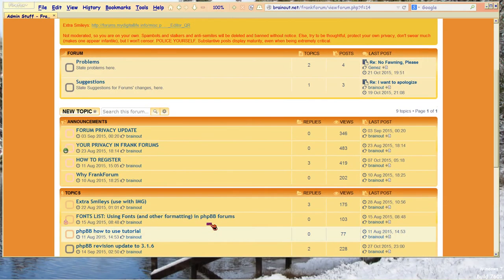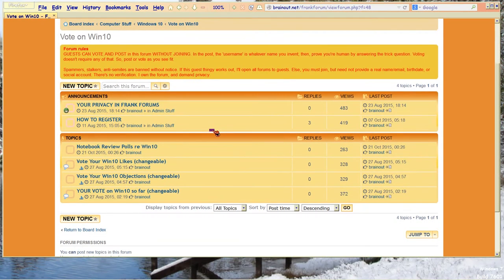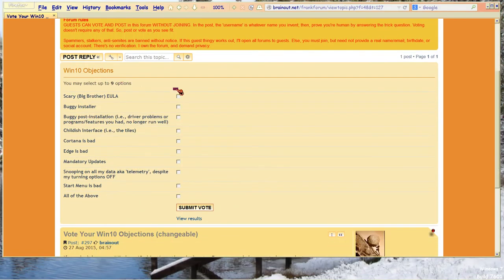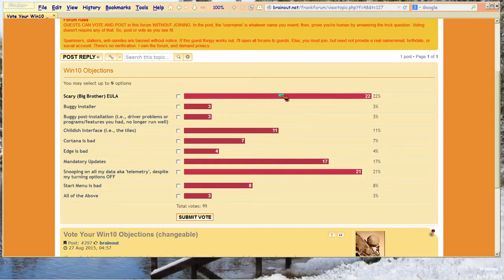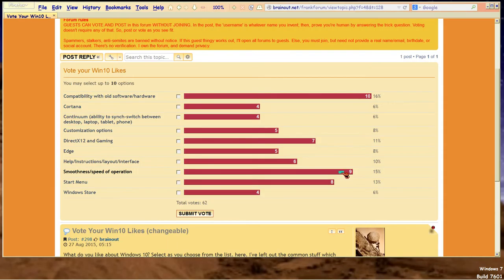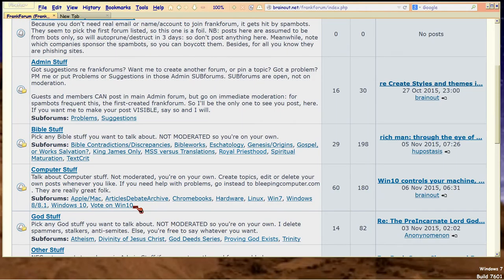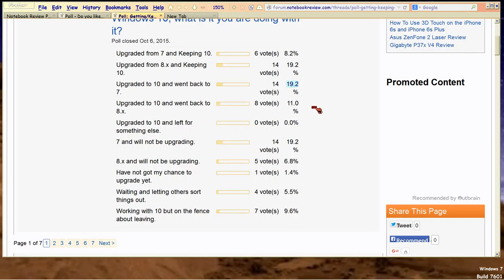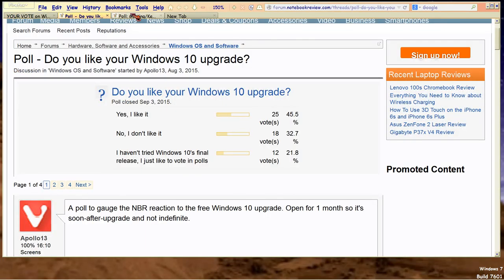Windows 10 Forum Vote so far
Beginning at 4:17 video shows the results of Voting on Windows 10 we got so far.  You can post and vote there without joining,

As for the hitlerian EULA, you can read the full description with all official MSFT

Among them, the real hitlerian piece is something you have to type in your browser:  aka.ms/msa (So no one adopting Win10 can do that, as there is yet no browser, so he can't know what it says).

Its paragraph 3 subjects you to a CODE OF CONDUCT and POLICING RIGHTS.  Back in August, I did a video on this months ago,

To date, no one in the press will admit these terms exist.  This should be front page news, that MSFT is playing hitler absent due process of law, usurping government rights!

So the press silence, is very disturbing.  Clearly with so many voting against Windows 10, they should not be silent.

The first four mins were spent reviewing tips on using the forum, and the fact you never are tracked, don't have to use real name or email to join.  There's no way I can create post editing rights without membership, sorry!  But at least no one tracks you and you don't have to use ANYTHING real so you cannot be identified.